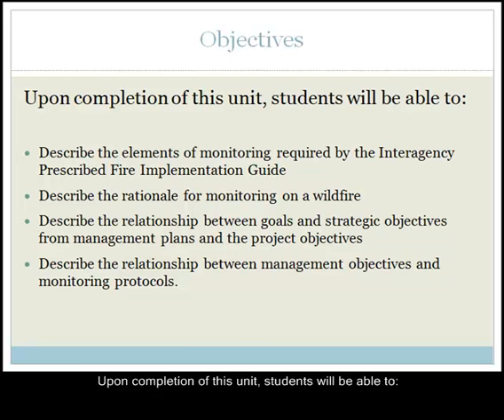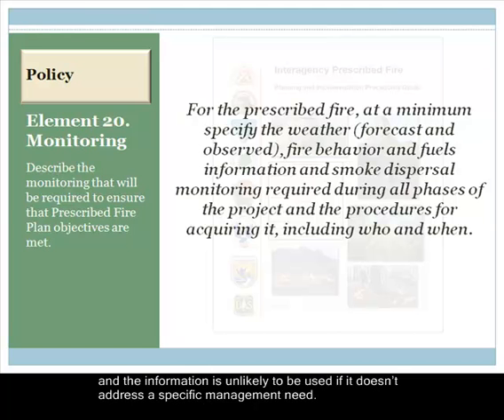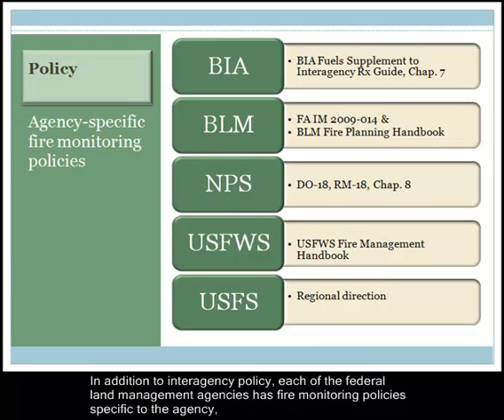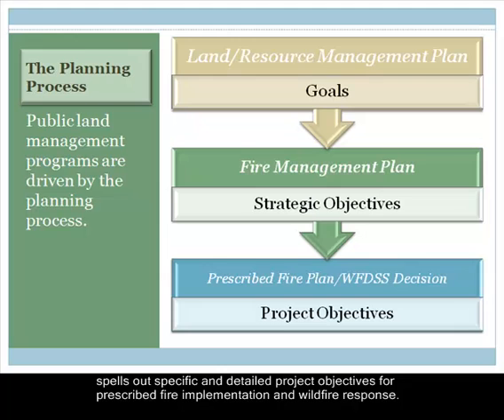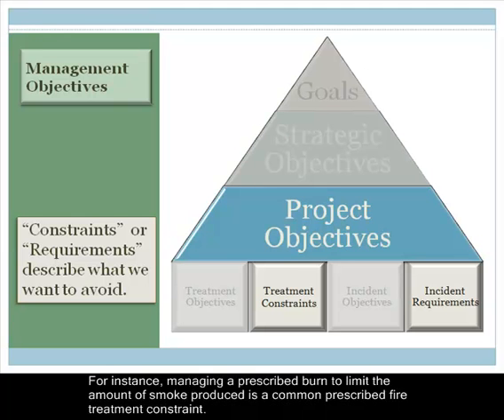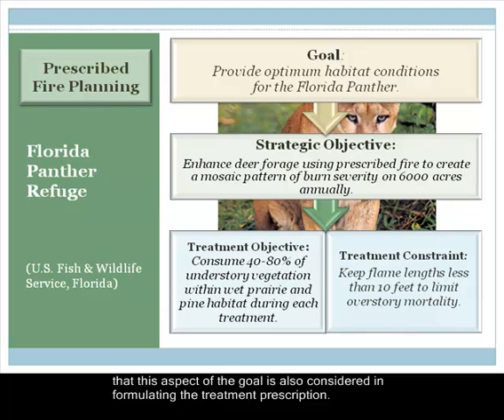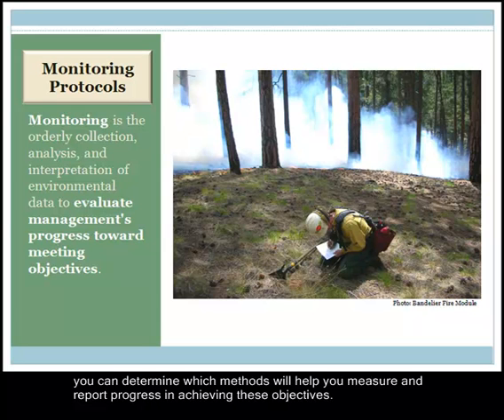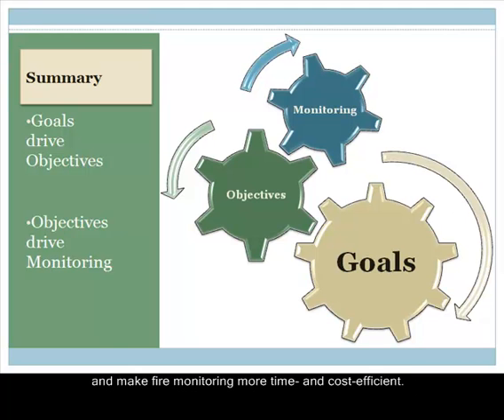Lesson 1: Policy and Planning